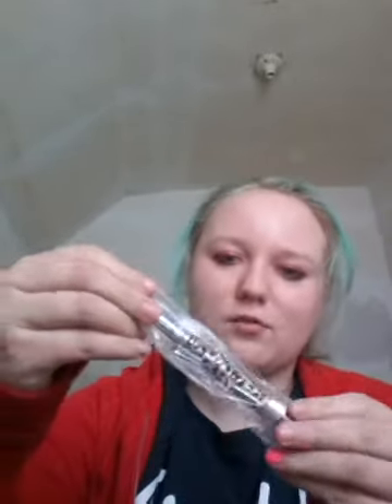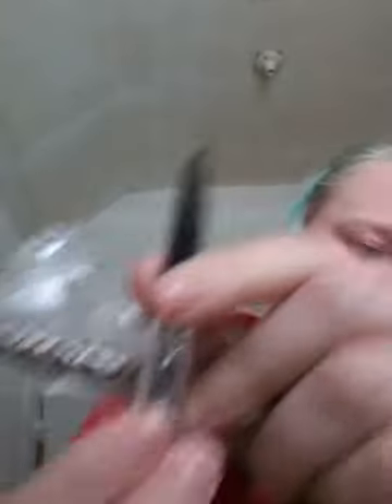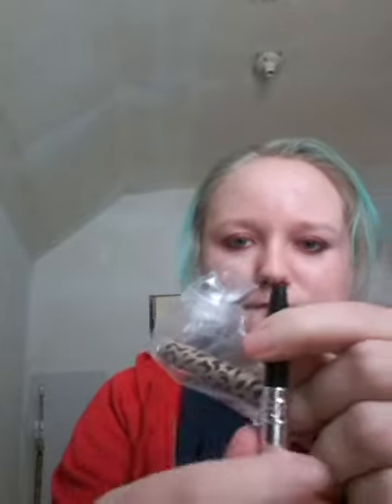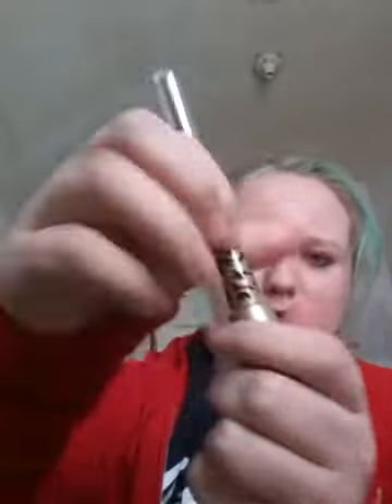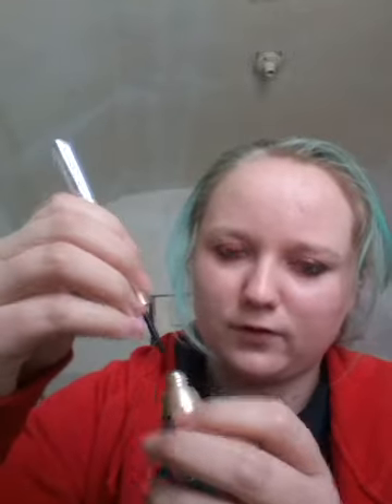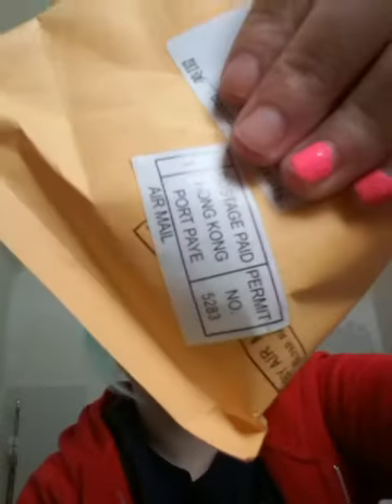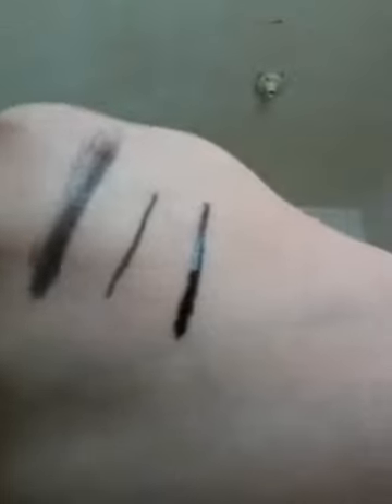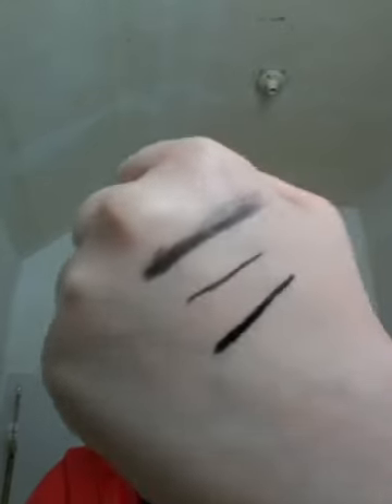Ebay Unboxing 2 (Mini series)